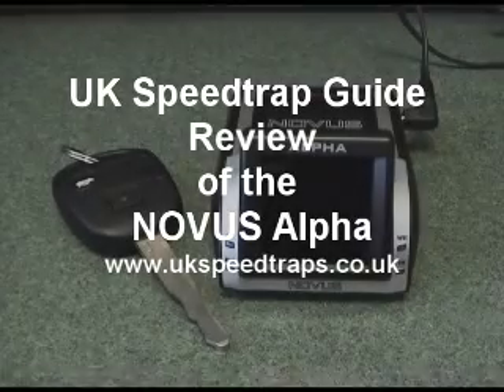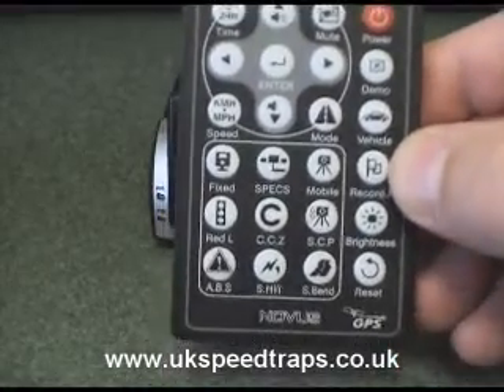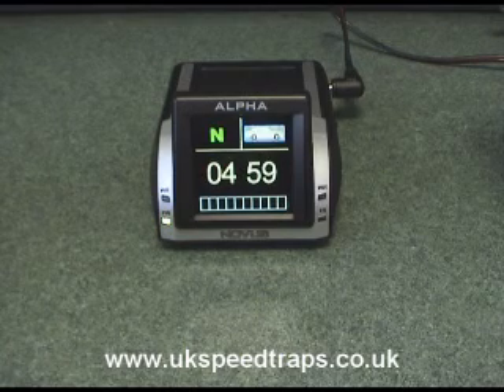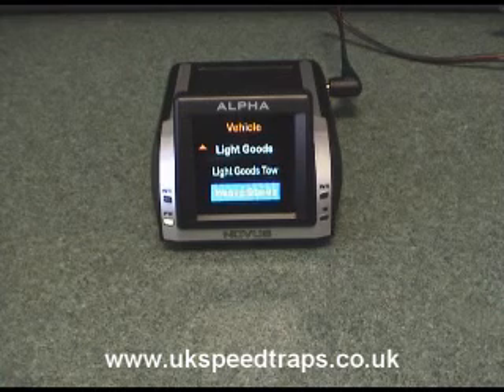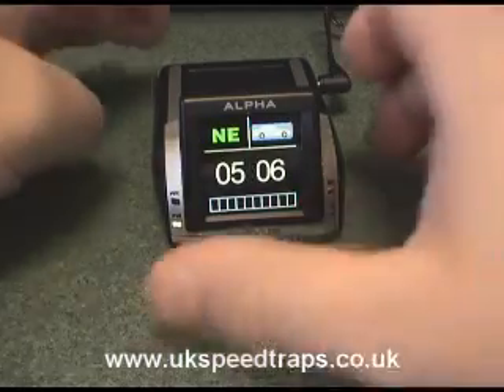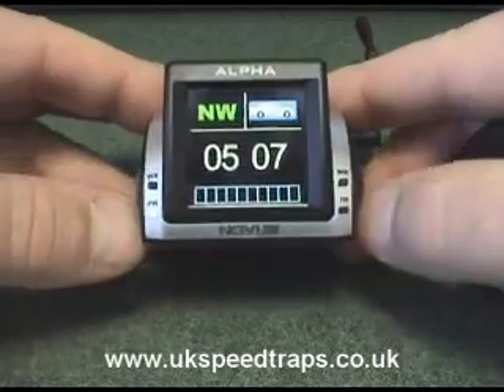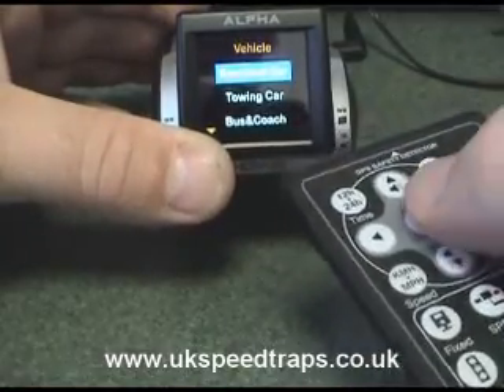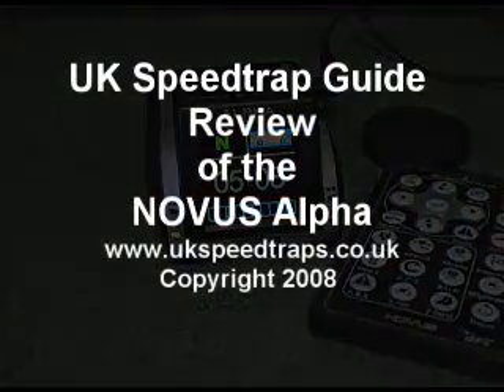NOVUS Alpha Review by the UK SpeedTrap Guide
NOVUS Alpha Speed Camera GPS Warning System Review by the UK SpeedTrap Guide